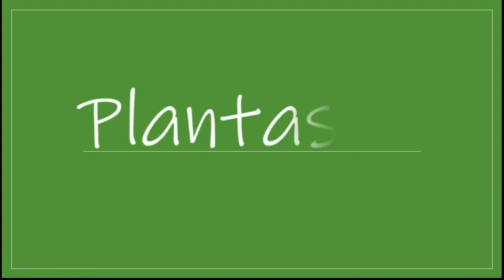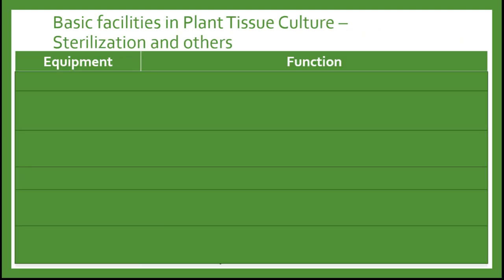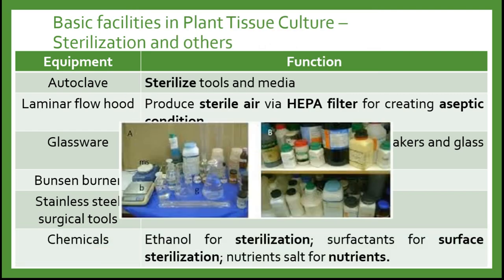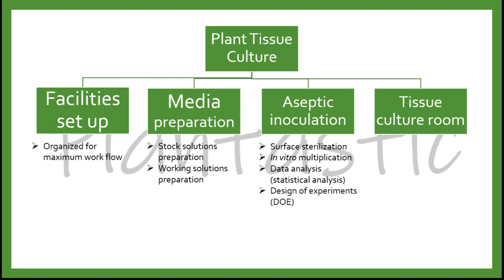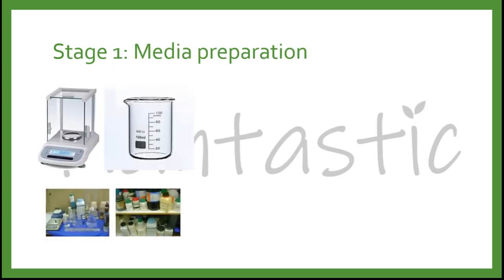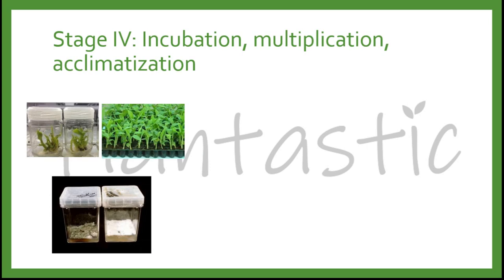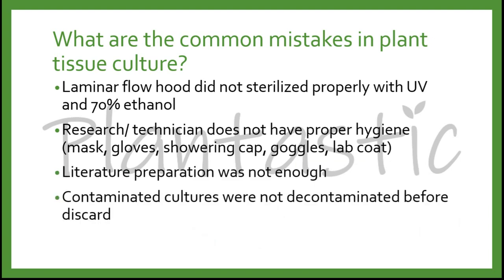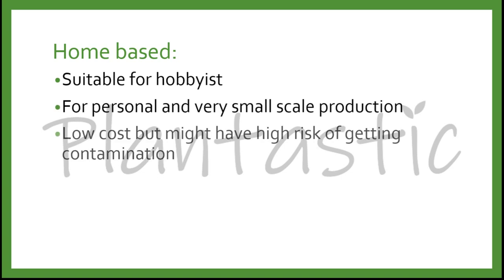Plant Tissue Culture - Facilities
Want to start up a plant tissue culture laboratory from the ground but don't know how to start?
Never visit a plant tissue culture laboratory?
Don't have an idea what are the basic requirements or equipment for a plant tissue culture lab?
This video will explain what are the facilities needed for sterilization and aseptic condition

Basic equipment such as pH meter, autoclave (or pressure cooker), distiller, laminar flow hood, and electronic balance.

If you want to know how to prepare basal medium which is the medium without the supplementation, you may refer to